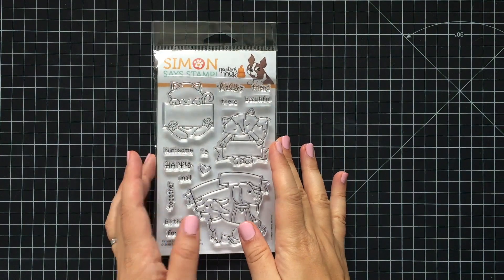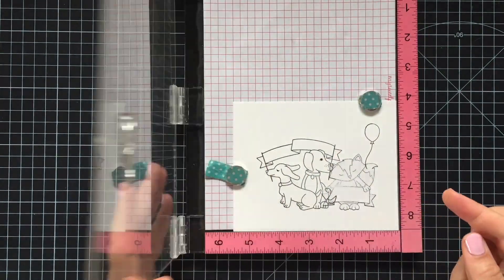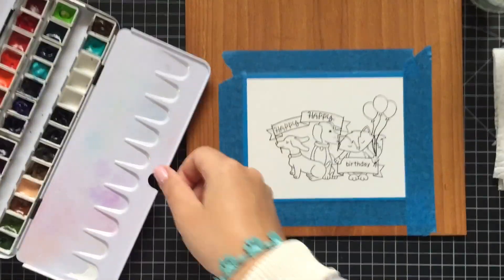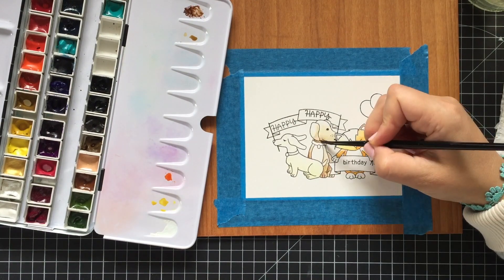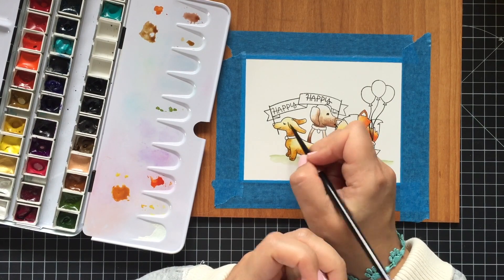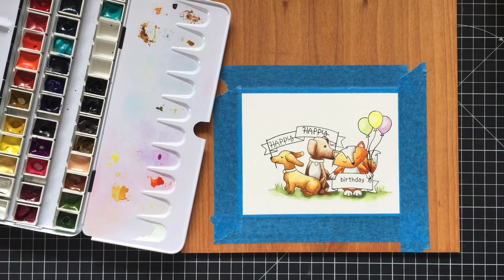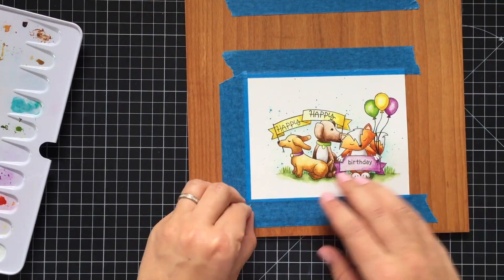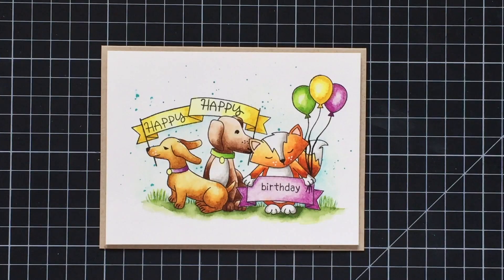One Layer Watercolor Card (plus STAMPtember Exclusive Set from Newton's Nook Designs)